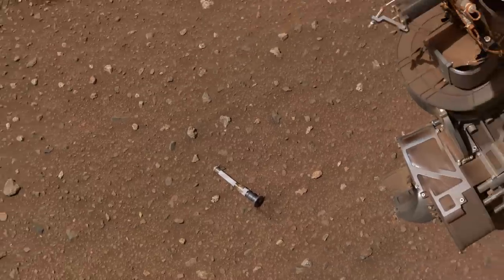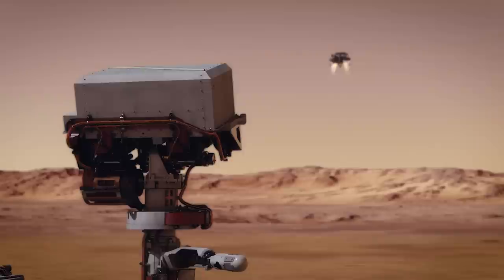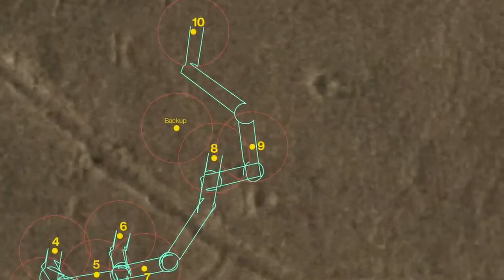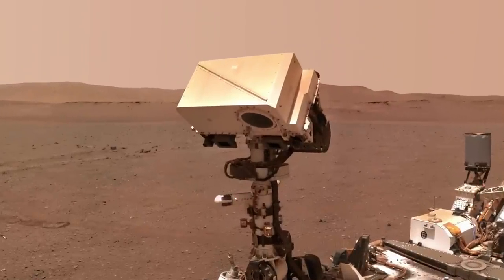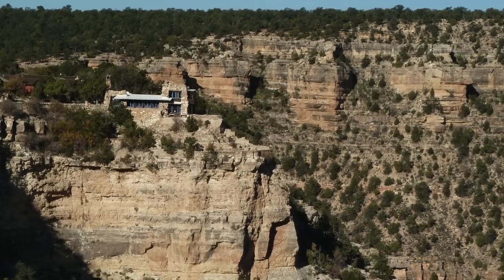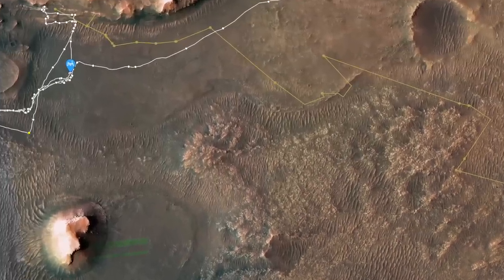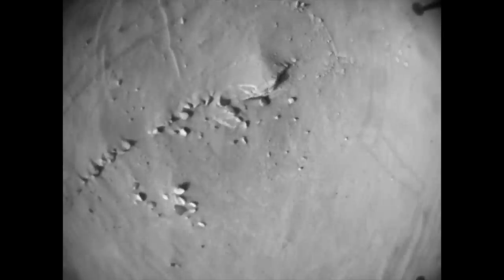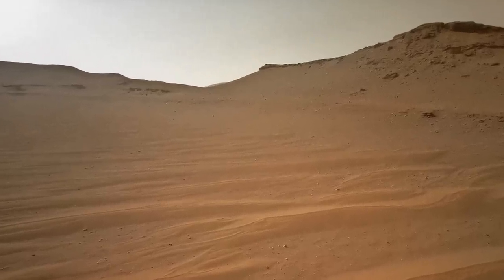The time has come to be gone for Perseverance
Episode 95
Tubes have fallen all around, Perseverance is soon underway.  Thanks to it we’re much obliged, for such a fruitful stay.  But now it’s time for it to go, the spring moons light the way.  For now the delta calls and when it's reached, science is headed our way.